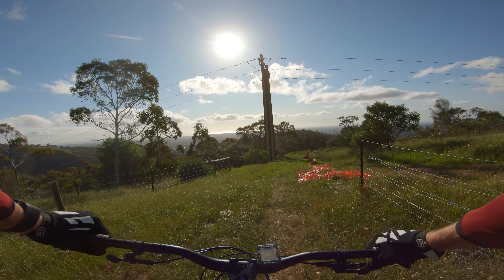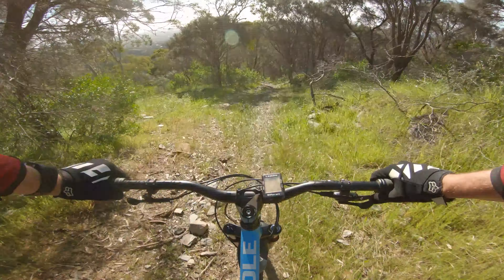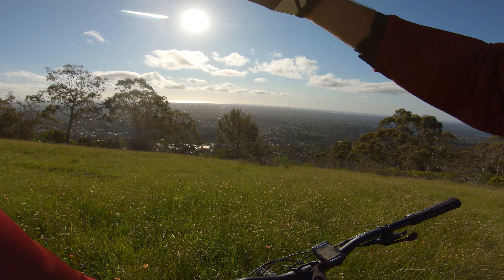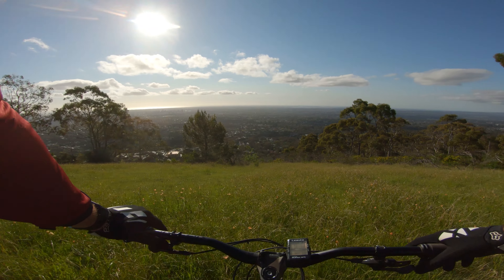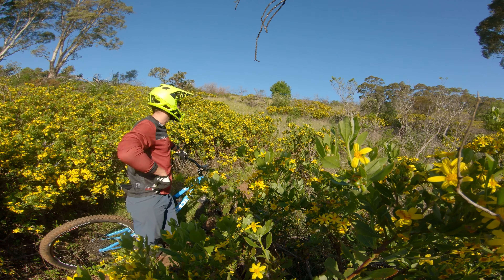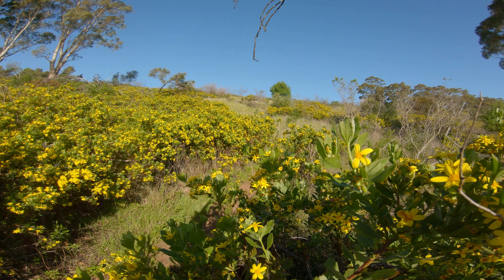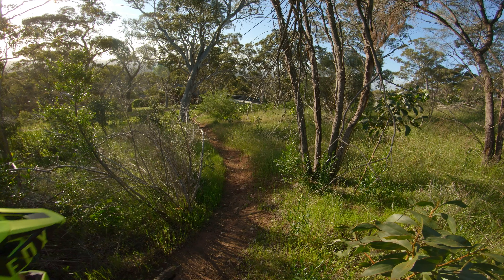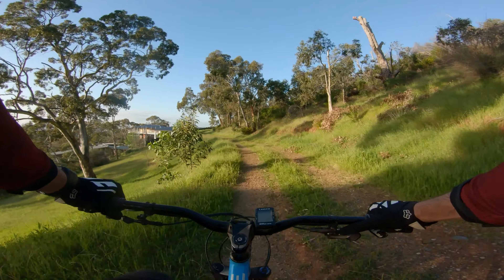Milzys Trail Guide // A True Hidden Gem!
This is a followup to my last video, a GoPro Run of one of my local trails that I've only ridden once about 12 months ago.

Hopefully this trail guide gives a bit of third-person insight into the trail and some of terrain.

The views are incredible as well!